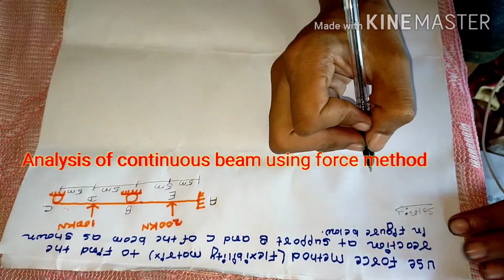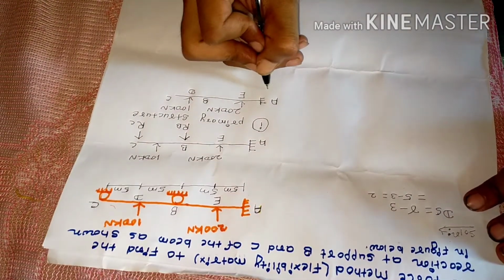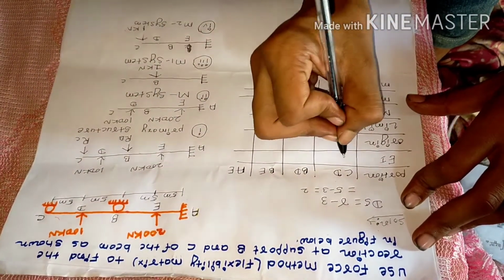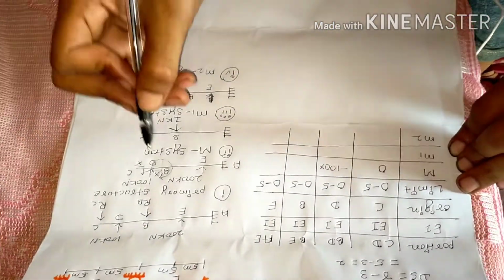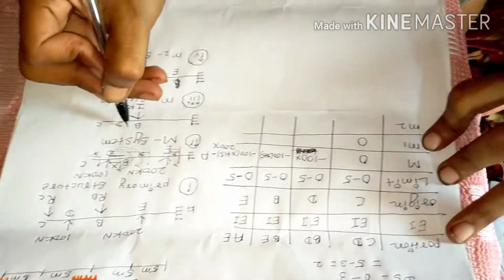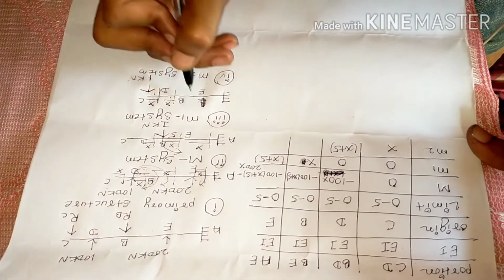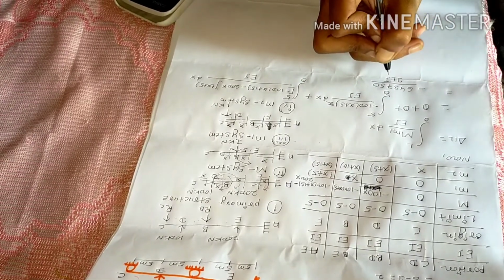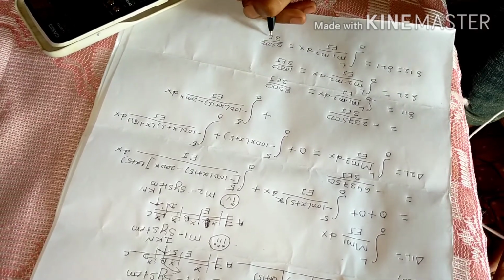Analysis of continuous beam by force method| flexibility matrix method|ioe|tu|pu|pou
Hello everyone, in this video,we will discuss about force method of structural analysis 2.This video deals with numerical problem on continuous beam.

Topic covered:

1) force method structural analysis 2.

2) force method indeterminate structures.

3) Force method structural analysis frame.

4) Force method concept.

5) compatibility equation.

6) flexibility method.

7) generation of flexibility matrix.
8) analysis of continuous beam.

ioe-tu-pu